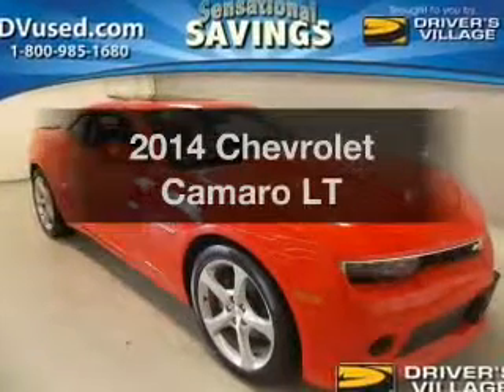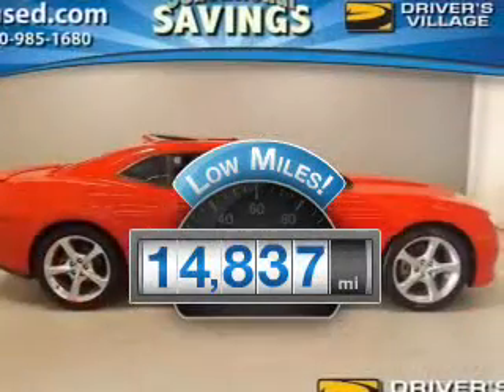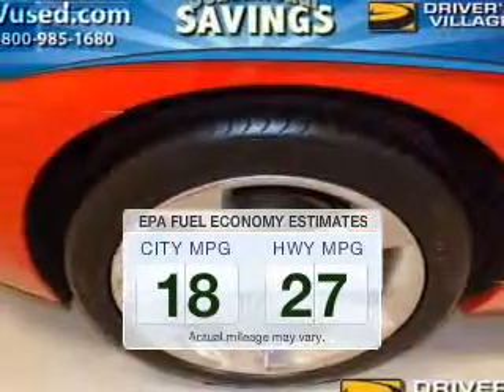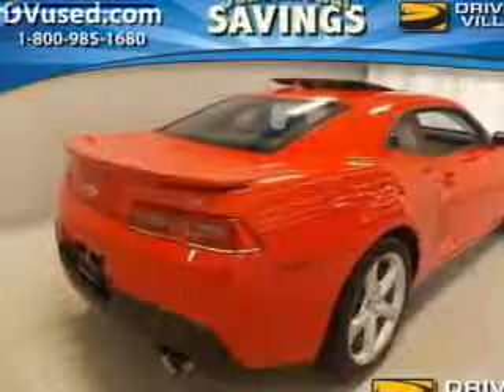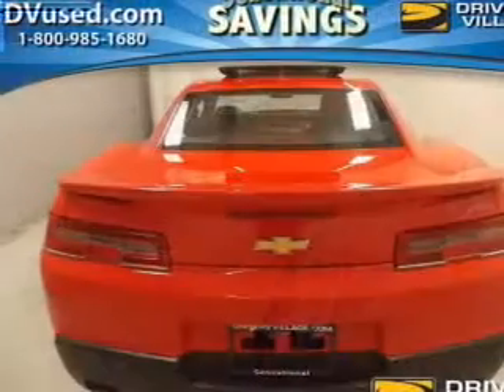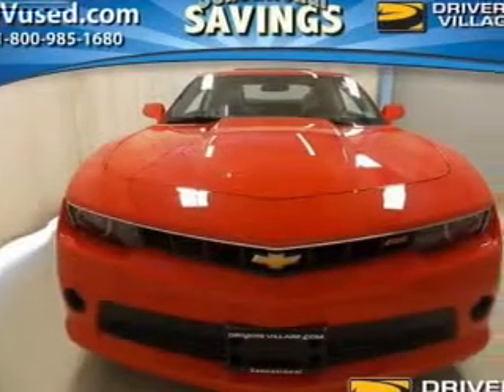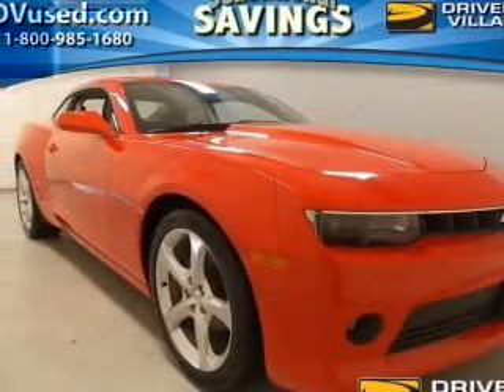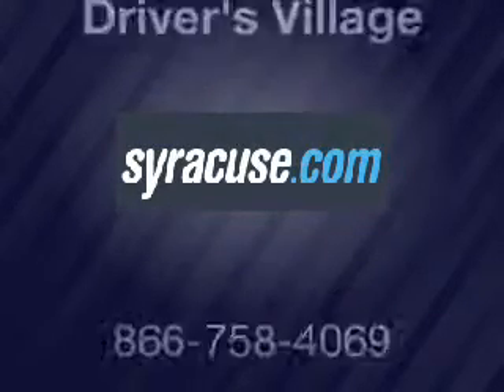2014 Chevrolet Camaro - Cicero NY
Year: 2014
Make: Chevrolet
Model: Camaro
Trim: LT
Engine: 3.6 L, 6 cylinder
Transmission:
Color: Red
Mileage: 14837
Address:
5885 E Circle Dr